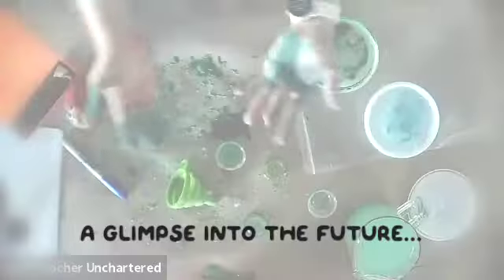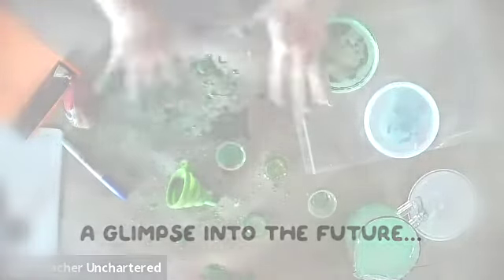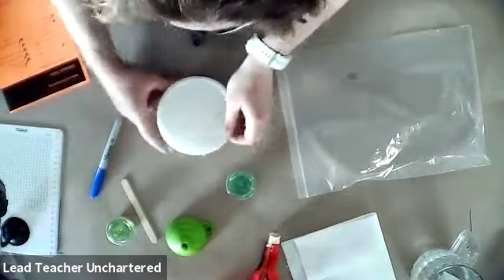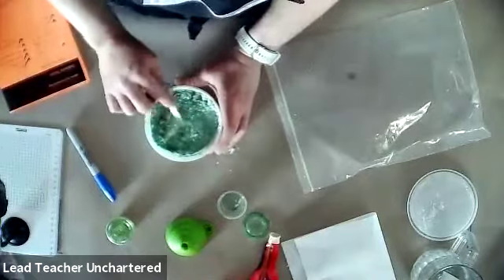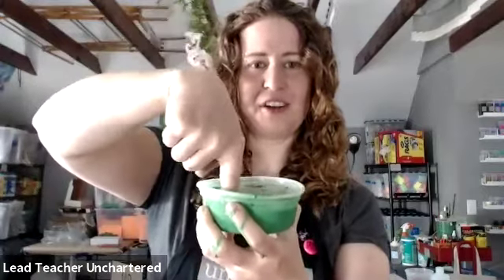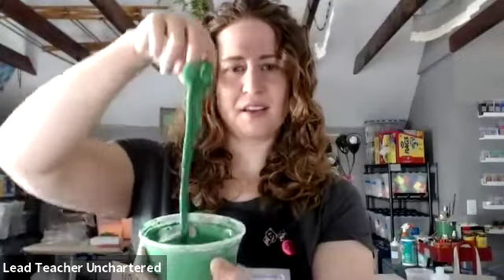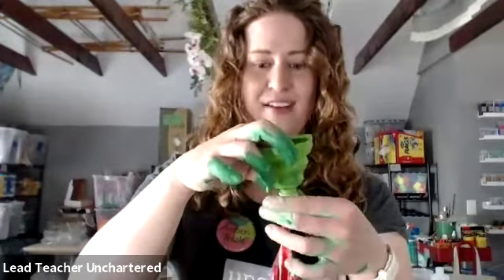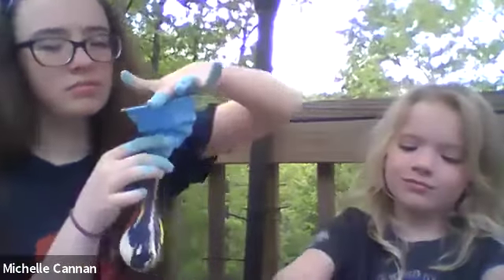Making Oobleck Slime: May 14, 2020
Learn how to make Oobleck slime with teacher Amber Nicole (recorded May 14, 2020)

Want even more fun? Check out Unchartered.org!